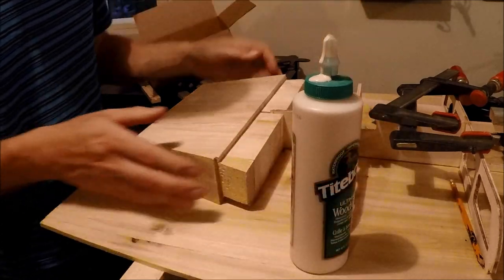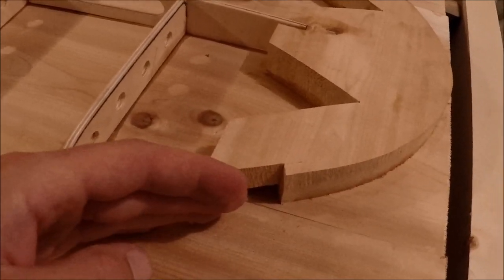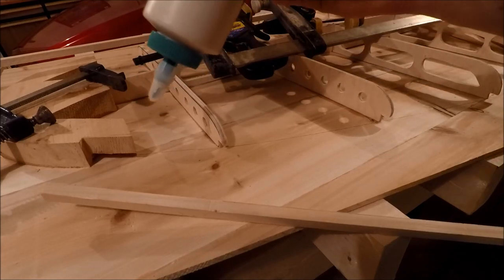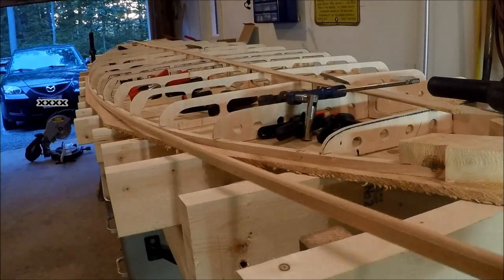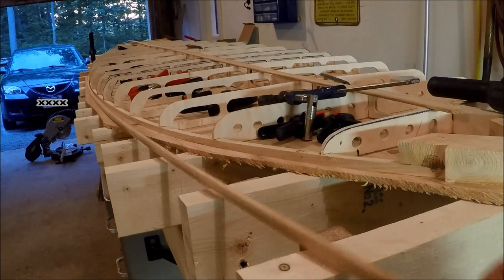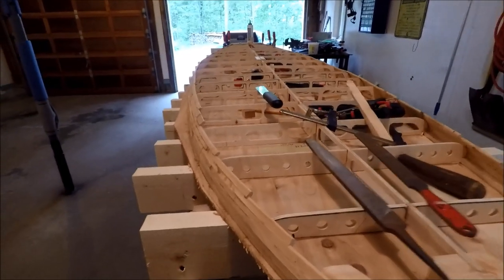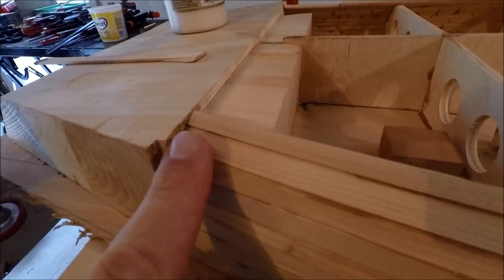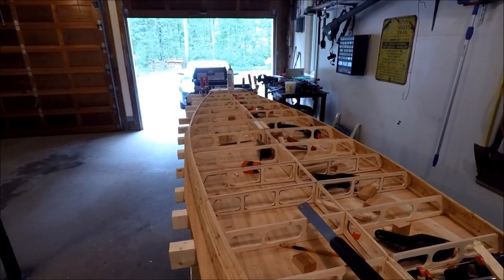Building a Wooden Paddle Board - Part 5: Starting to Take Shape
Made the bow and stern blocks so I can tie the rails in at either end.  Almost have the rails finished, soon the fun part of shaping and sanding will begin.